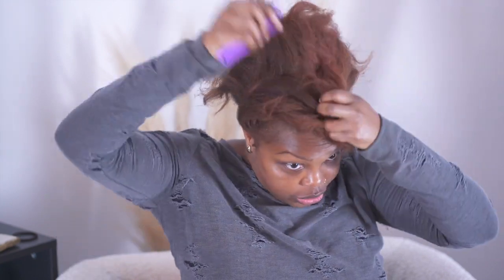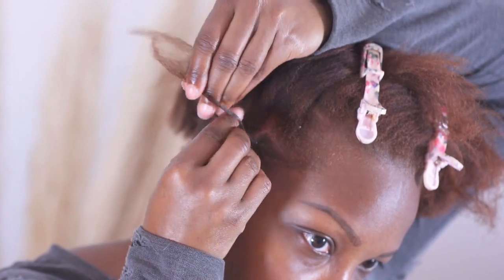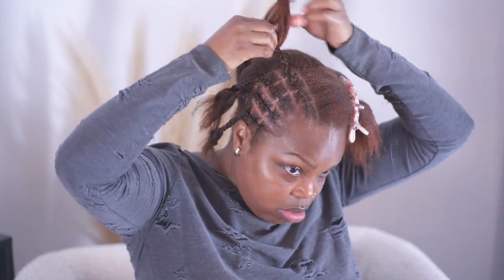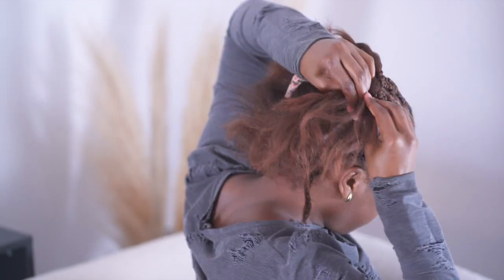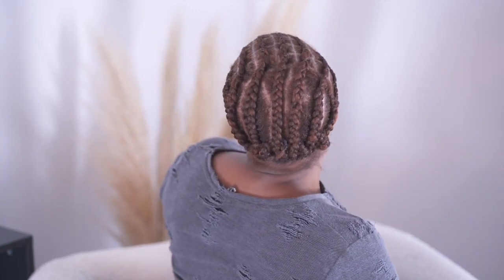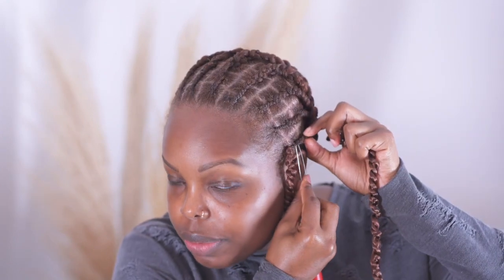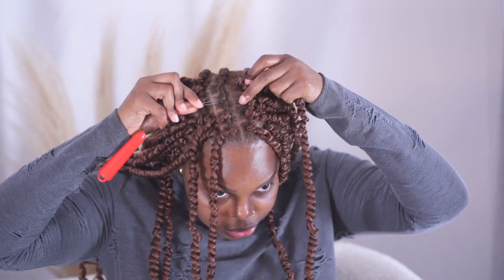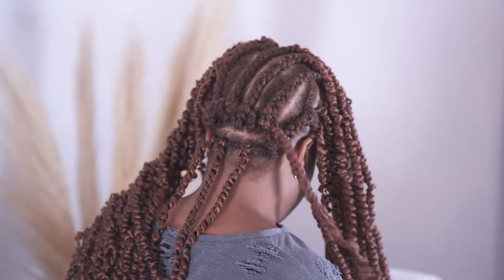2 Hour Easy Crochet Passion Twists | Looks like individuals | Quick Crochet Hairstyles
Quick Easy tutorial for crochet passion twists that only takes 2 hours. I have a special braid pattern that gives the illusion of individuals. I also give a bunch of tips on how to do this quick hairstyle. This is just in time for back to school hairstyle ideas. I wore this style for 3 weeks and it still looked good!

Link to the hair
Link to hair product